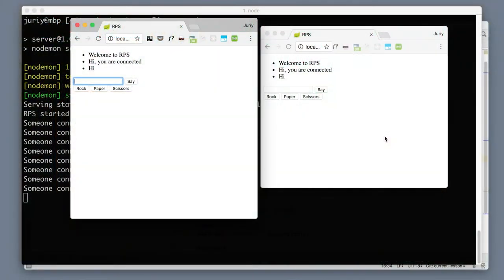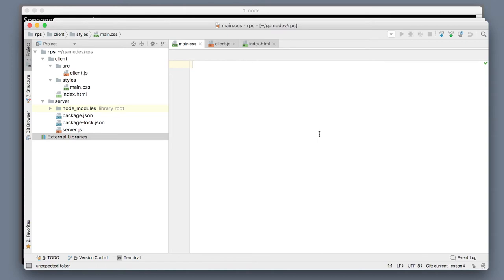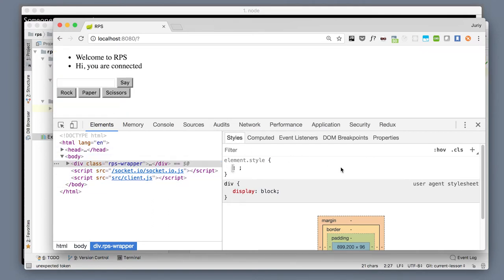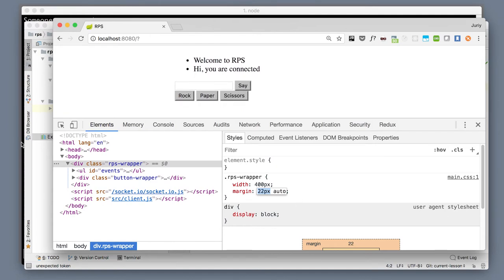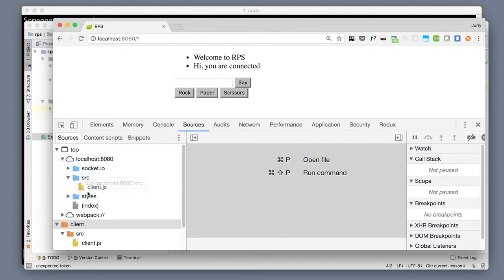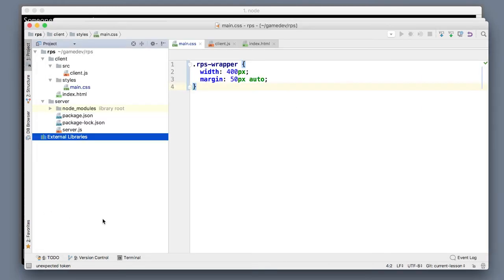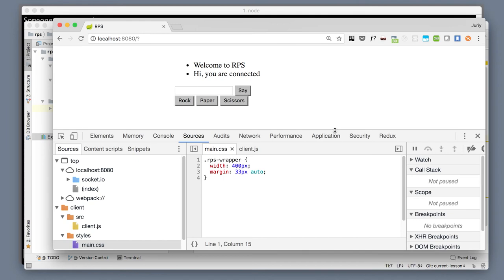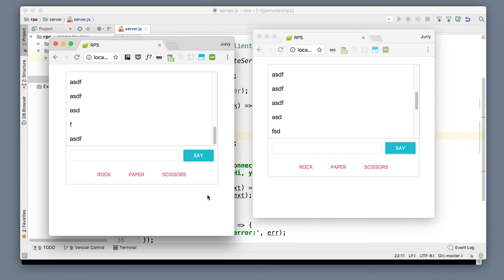Restyling game client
In this lesson we'll look at the effective CSS workflow: Google Chrome's filesystem mapping feature that allows edit CSS right in a browser and then save it to hard drive.